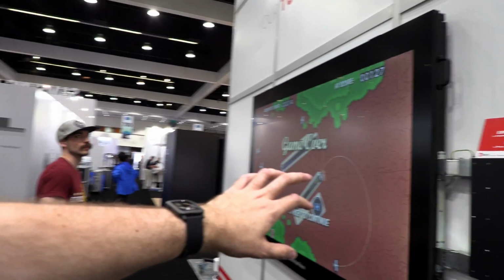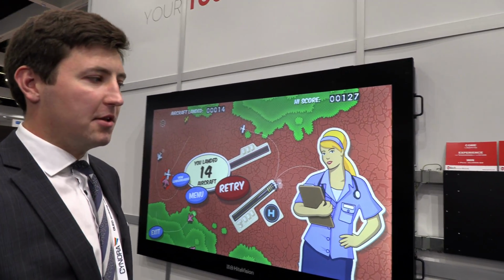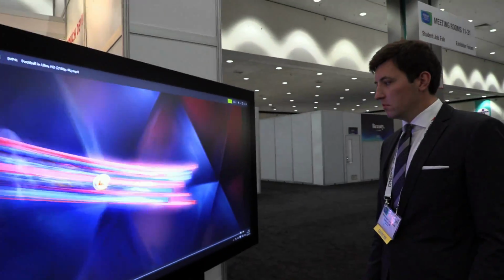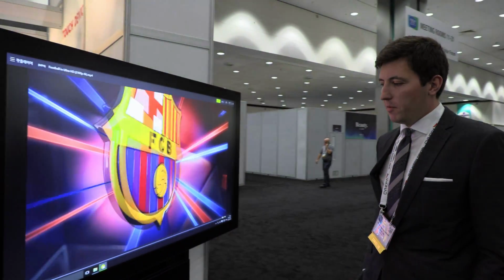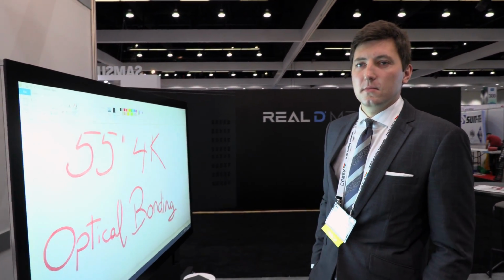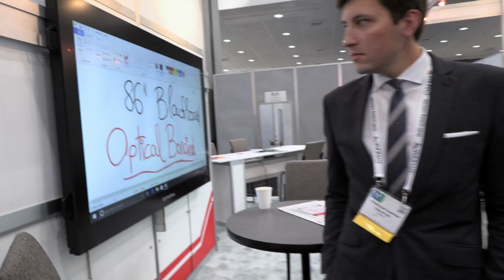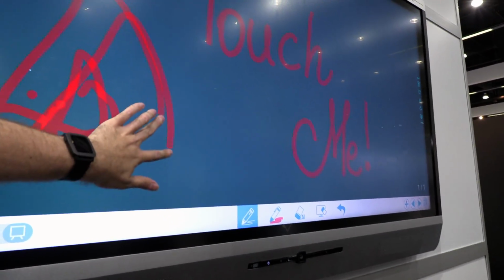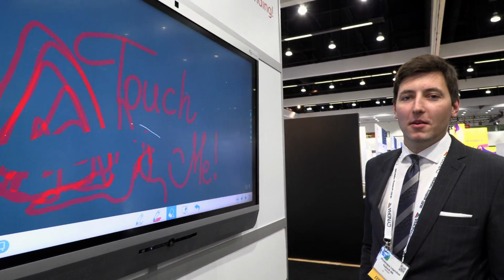faytech at SID Display Week 2018 - Showing the 86" Optically Bonded Large Format Displays!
Nicolas helped us shoot another video at one of our exhibitions. Mindaugas gives us a tour of the faytech booth at the SID Display Week 2018. In this exhibition faytech focuses on their large format displays and optical bonding expertise and service. In the video you can see several faytech products, but also their partner’s products, which are optically bonded by faytech.

In the video Mindaugas shows several 86” Optically bonded “blackboard” devices with PCAP Capacitive touch technology for educational or multi-media purposes. During the tour a 75” outdoor IP65, (dust- and water-proof) Multi-media PC, as well as faytech’s own 55” Open Frame (HDK) Touch Monitor with 1000+ nits of brightness can be seen. This Open Frame is the perfect solution for integrating into a machine or wall. Eventually, the 65” FlatFrog In-Glass touch device bonded by faytech is shown, which is interesting, because only faytech possesses the bonding technology to do so. Then the 46” 2500+ nits outdoor kiosk from faytech’s partner, which is perfect for in- and outdoor use is presented. And at last, faytech’s 15.6” smart mirror with Capacitive touch technology is shown, which is perfect for the bathroom.

For more information on all our products, visit our